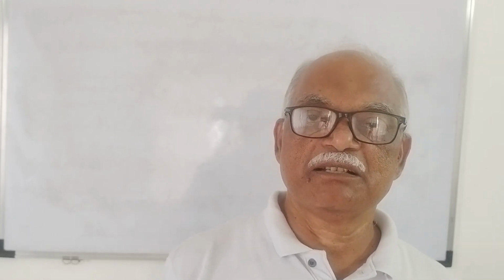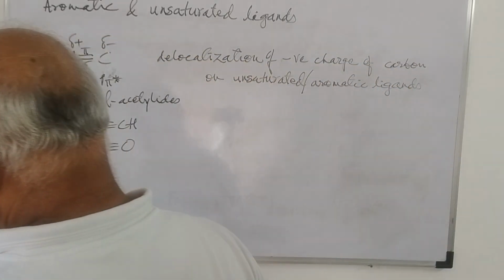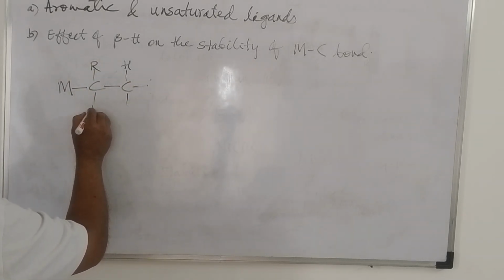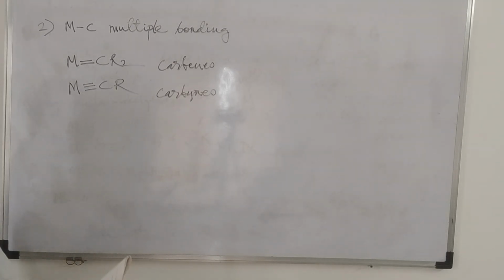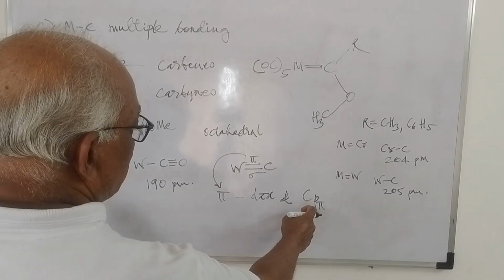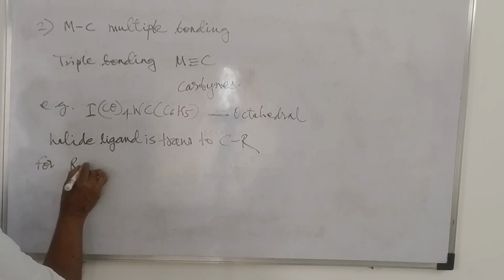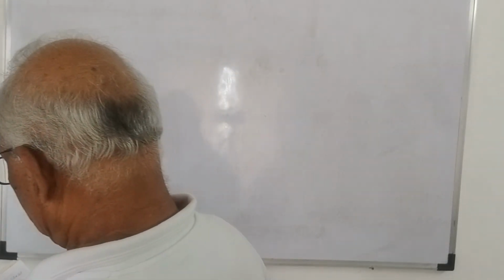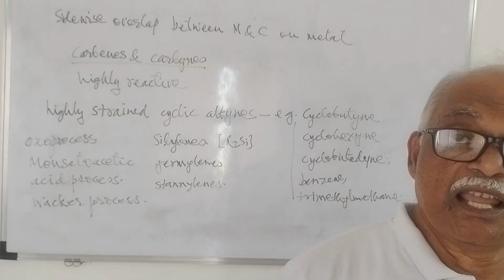ORGANOMETALLIC COMPOUNDS: Bonding in Organometallic Compounds 4541